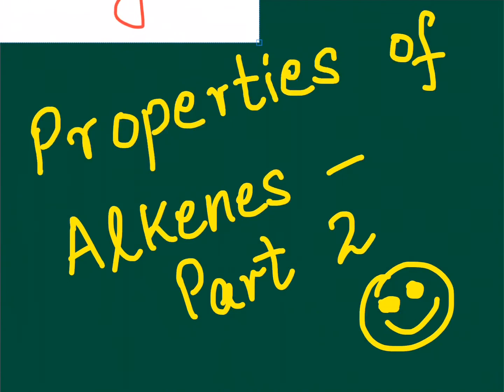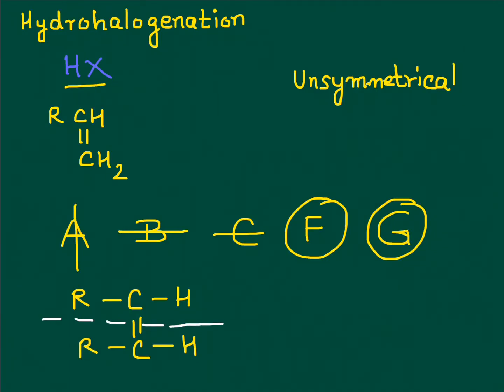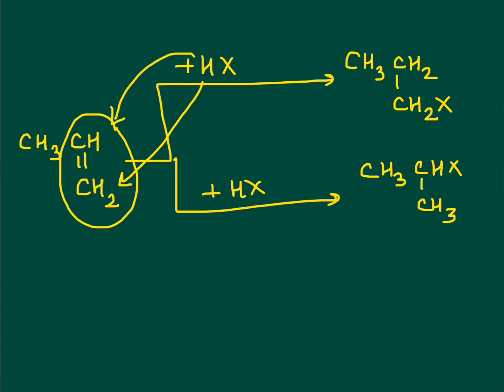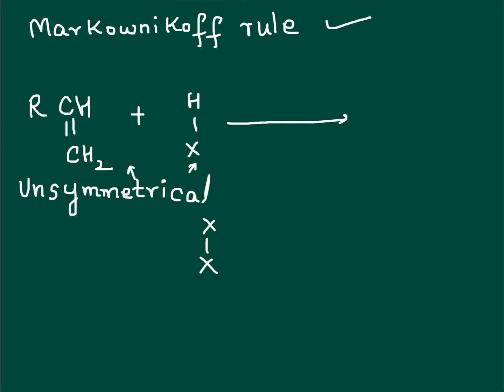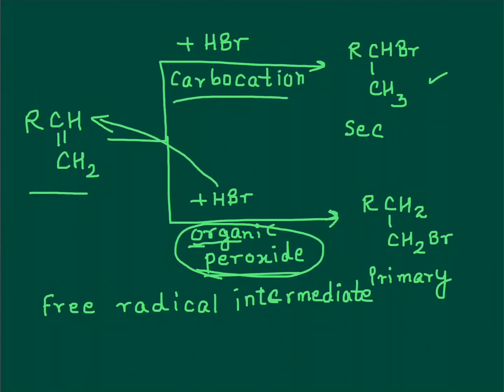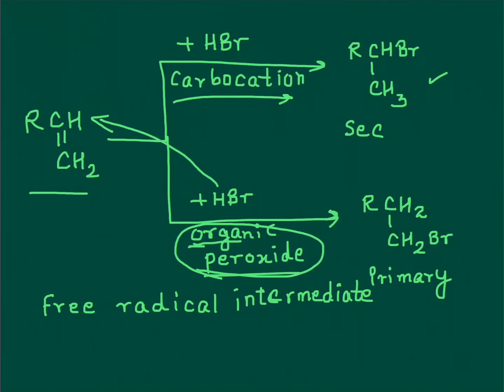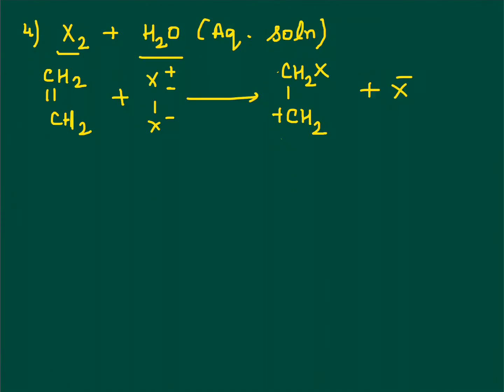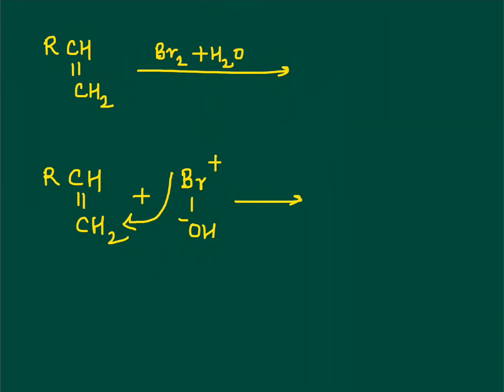Properties of alkenes Part 2 ( in English) - make it easy and fun😊!